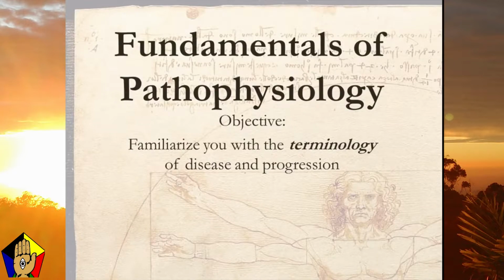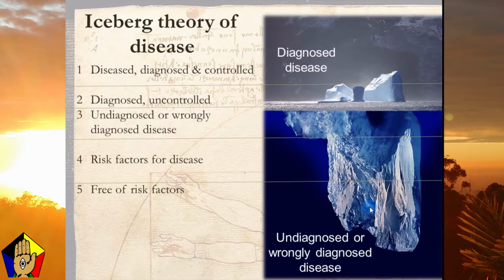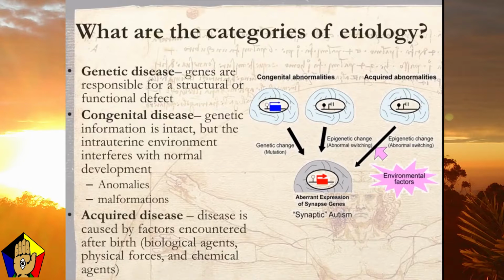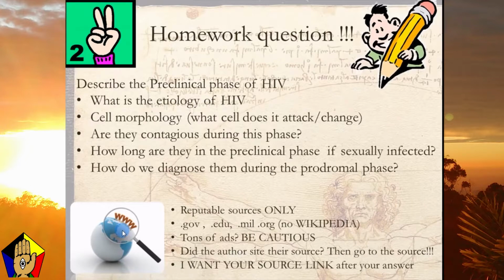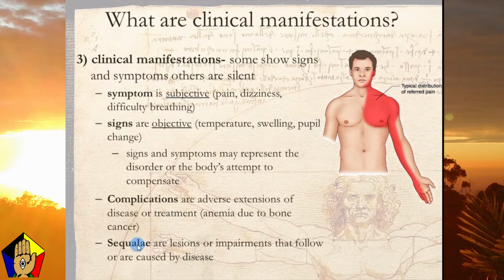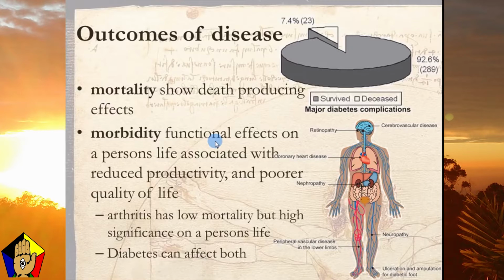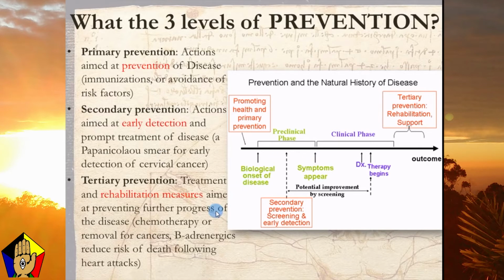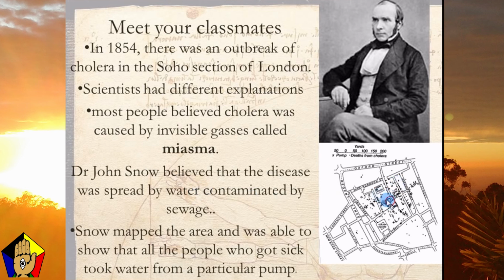Pathophysiology Terminology (2)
I will put in a table of content soon and new tags after I upload the whole playlist.